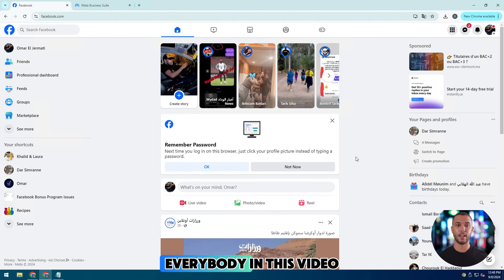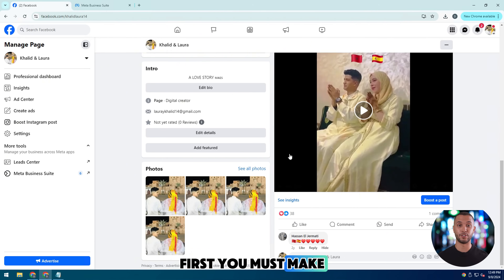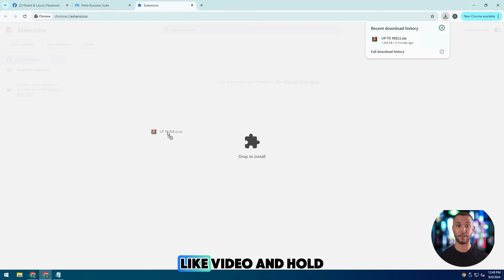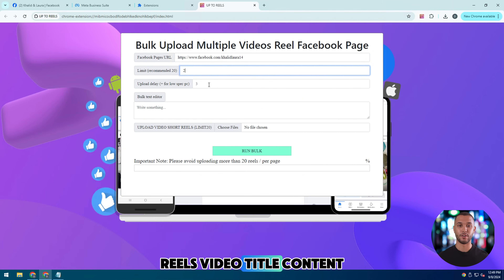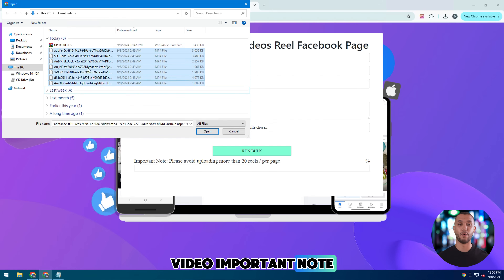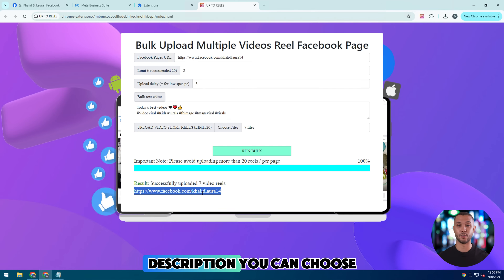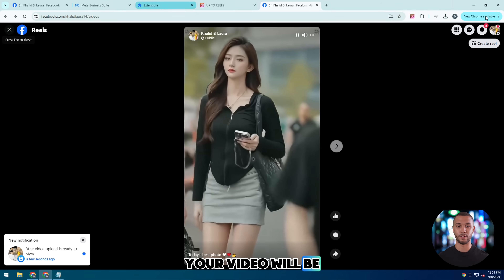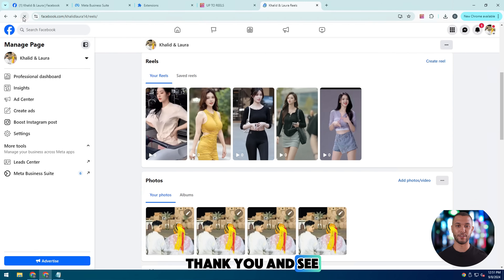How To Upload Multiple Reels on Facebook Page 2026: Auto Posting & Scheduling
In this video, I’ll show you how to bulk upload and schedule multiple Reels or videos on a Facebook Page in 2026 using a fast and automated method.

🎯 Uploading Reels one by one takes too much time.
With this method, you can upload multiple videos as Facebook Reels in bulk, auto post, and schedule Reels in advance directly on your Facebook Page.

💡 This tutorial is ideal for:
🧩Facebook Page owners
🧩 Content creators & influencers
🧩 Digital marketers
🧩 Anyone managing high-volume video content

📆 What you’ll learn in this video:
✔️ How to bulk upload multiple videos as Reels on a Facebook Page
✔️ How to auto post Facebook Reels automatically
✔️ How to schedule Facebook Reels in advance
✔️ Tools for bulk uploading & scheduling Facebook Reels
✔️ Automatic Facebook Reels upload method (2026 update)

🔥 Popular Search Queries Covered:
🔹 Bulk upload Facebook Reels
🔹 Bulk upload videos to Facebook Page
🔹 Bulk schedule Facebook Reels
🔹 Bulk Reels upload Facebook 2026
🔹 Bulk schedule Facebook posts & Reels
🔹 Auto upload Facebook Reels
🔹 Bulk video upload Facebook Page

👍 If this video helps you save time and scale faster:
Share with anyone managing Facebook Pages